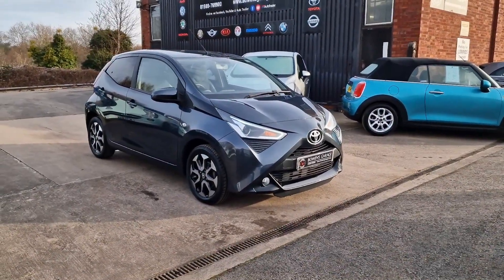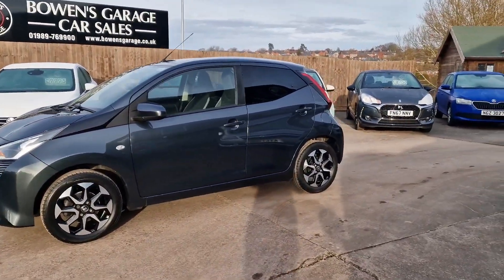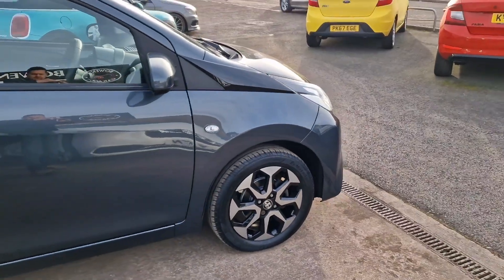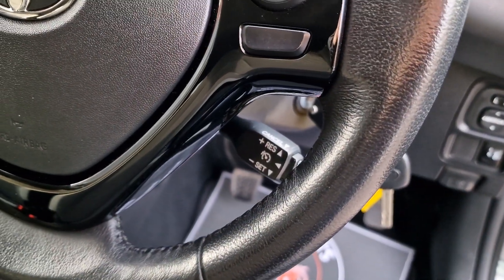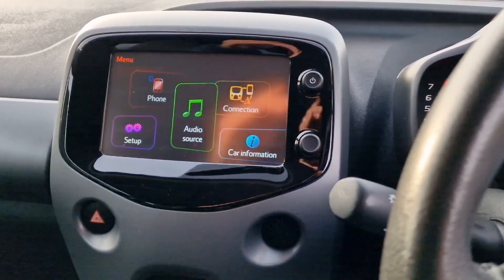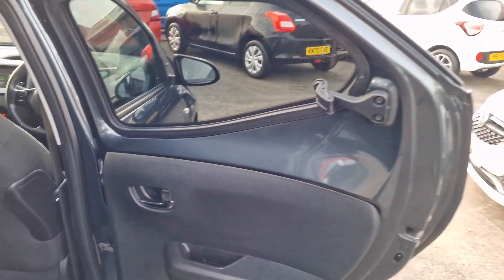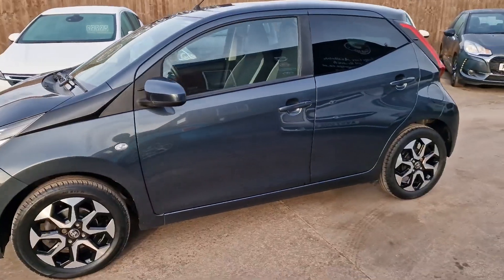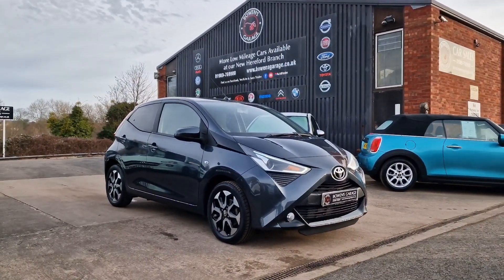2019 (19) Toyota Aygo X-Plore 1.0 VVT-I 5Dr in Electro Grey. 16k Miles. 4 Services. Sat Nav. SOLD!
Reg Number: BK19VKE

Another day another Aygo.

This time a 2019 X-Plore Model with just 16k miles on the clock.

It has had only the 2 owners from new & comes supplied with a full & comprehensive 4 stamp service history, the last of which was carried out in November 2022 & also included 2 replacement tyres & the front brake pads & discs.

Looks fantastic in Electro Grey & drives very well indeed.

It comes superbly well appointed too with Satellite Navigation, Reversing Camera, Bluetooth, DAB Radio, Diamond Cut Alloys, AUX/USB Inputs, Air Conditioning, Electric Windows & Mirrors, the list goes on.

It's in a very low insurance group (8) & is capable of 55+ MPG so the ultimate 1st car or commuter tool.

It will come supplied with an MOT until 28/11/2023 & 2 Keys along with the balance of Toyota Manufacturers Warranty which runs until March 2024.

An absolute beauty this one.